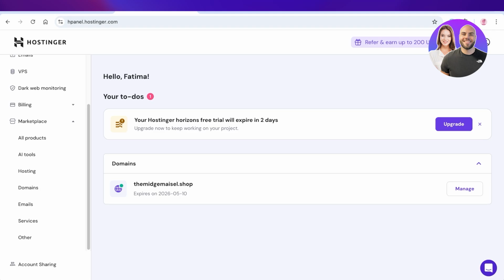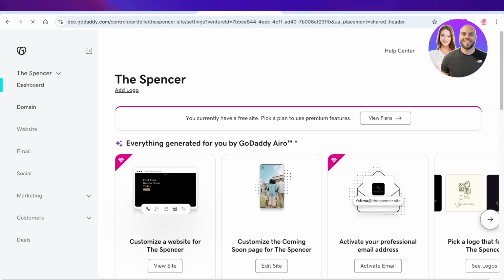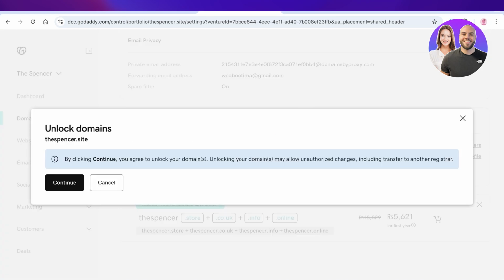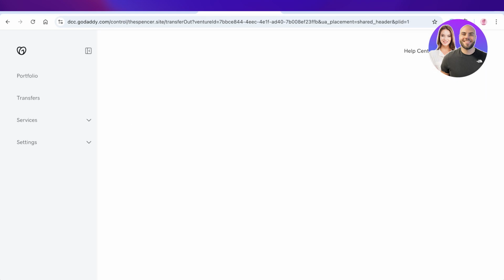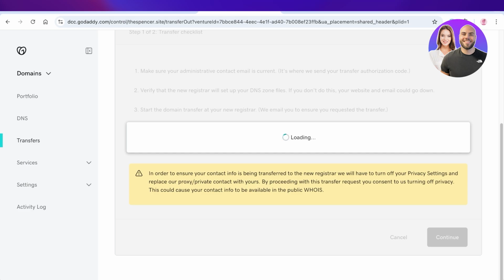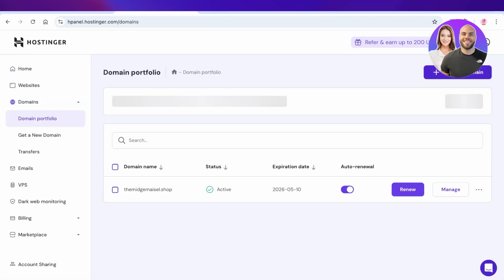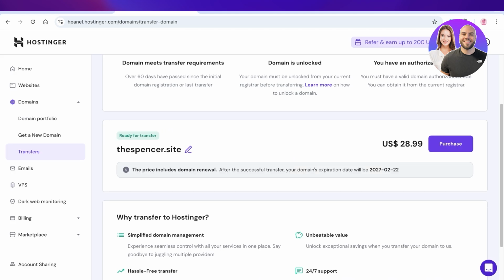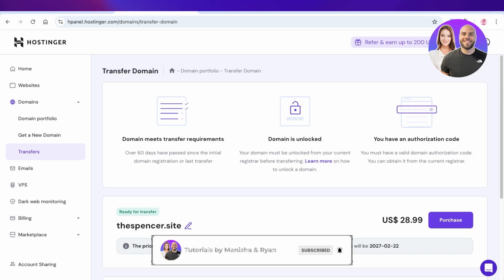How To Transfer GoDaddy Domain To Hostinger 2026 (Step-by-Step)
In this video, we show you step-by-step how to transfer a GoDaddy domain to Hostinger. This tutorial covers everything you need to know — from unlocking your domain and obtaining the authorization code to completing the transfer process securely — even if you’re completely new to domain management.